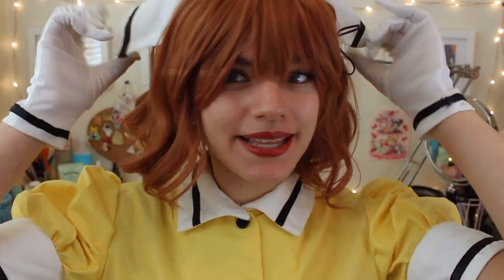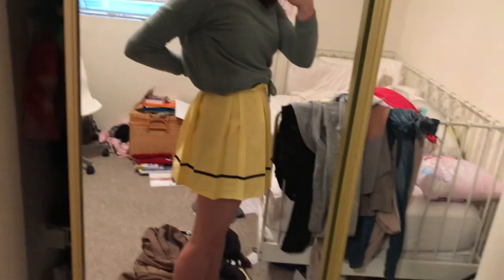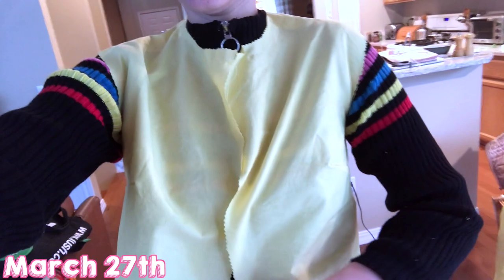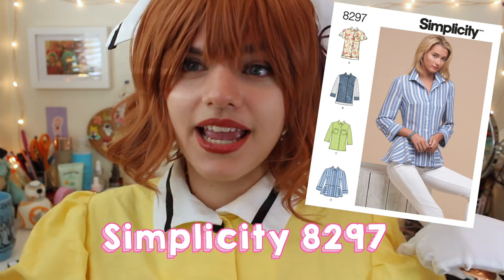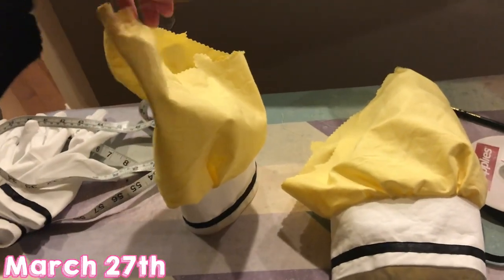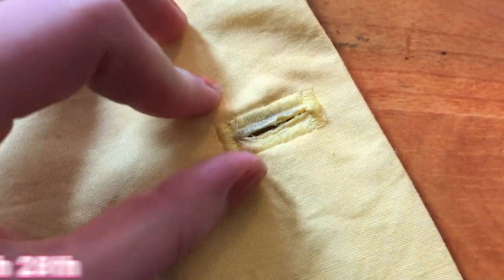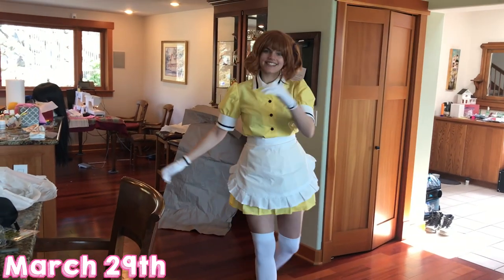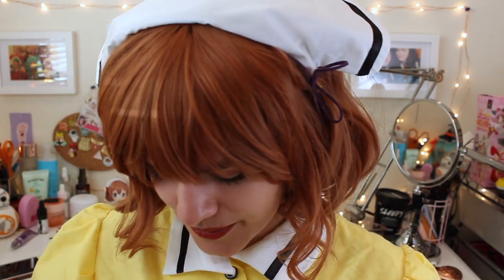How I made my Blend-S Cosplay! ☕️ Guide + Vlog!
If you have any app or video recommendations for me please let me know!  I love to try new things!

I record on a Canon PowerShot SX710 HS or a Canon EOS Rebel T3i
I edit my videos using Final Cut Pro
I make my Thumbnails using Adobe Photoshop
All the the music I use is either from Free Music Archive or is my own music